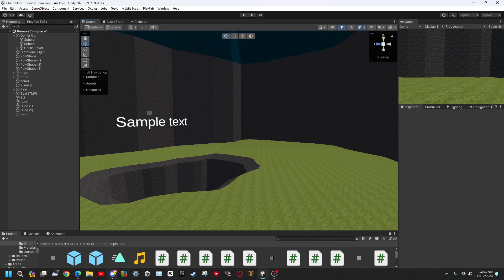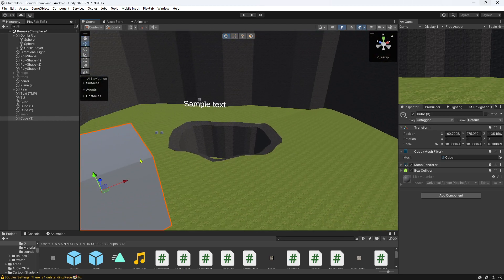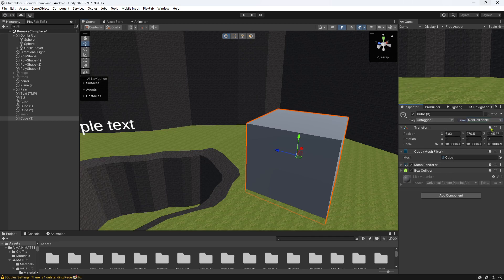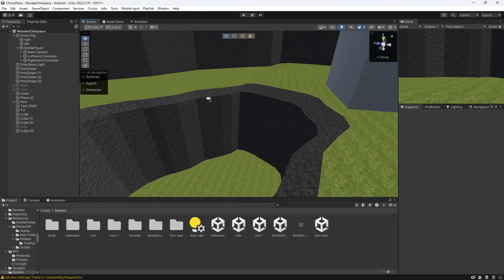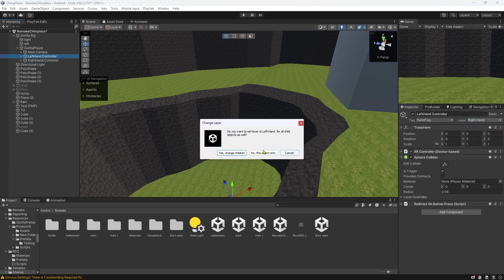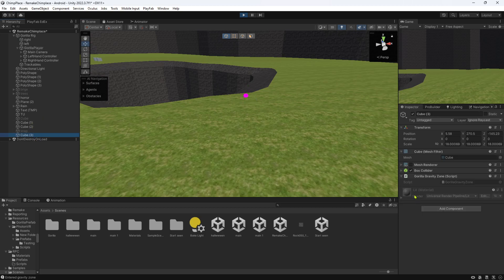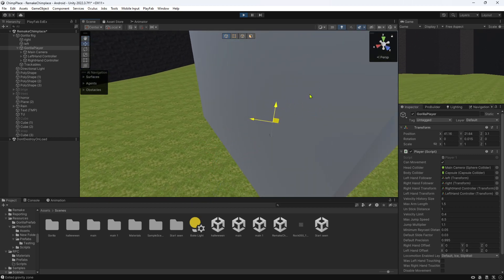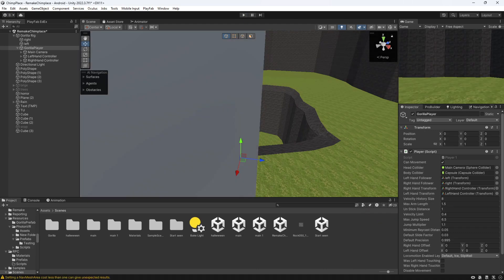How To Add Zero Gravity To Your Gorilla Tag Fan Game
hope u enjoy the video comment if u want a Tutorial on something else